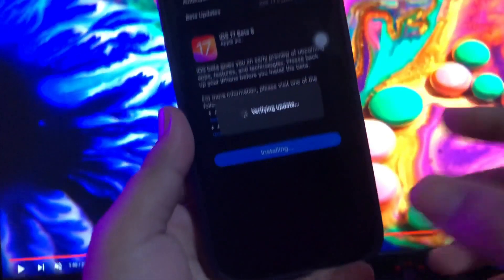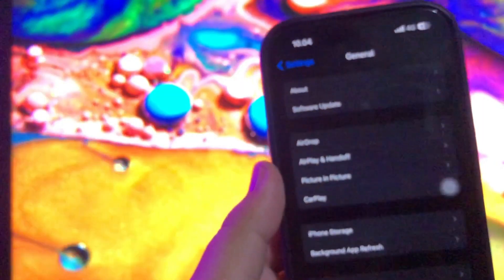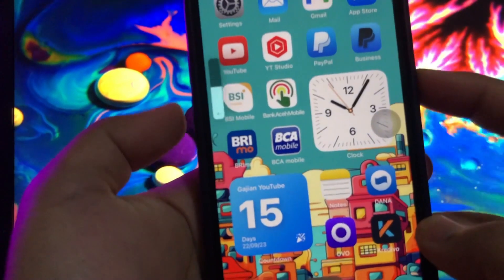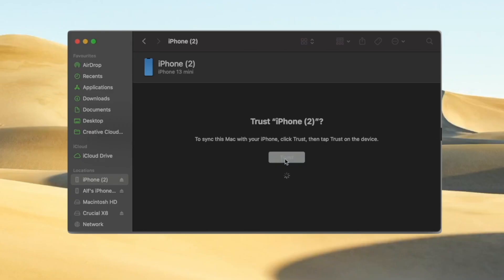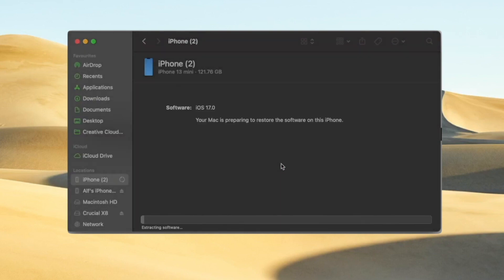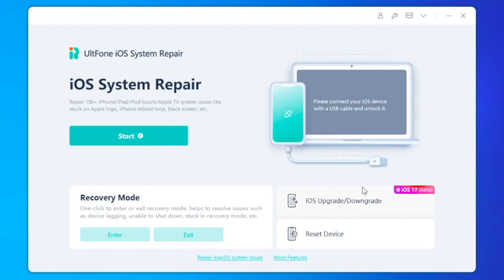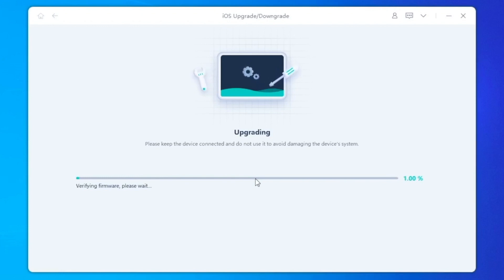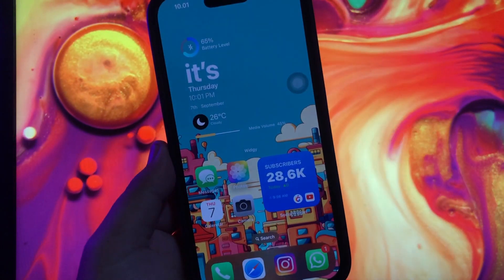Fixed! iPhone Stuck on Verifying Update iOS 17 | 100% Working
Fix the iPhone Stuck on Verifying Update iOS 17 within a Few Minutes.
Is your iPhone stuck on verifying update and won't turn off? In today's video, we will teach you how to fix iphone stuck on verifying update screen. Go through this guide (video tutorial) to fix when your iPhone stuck on verifying update iOS 17 now

Just download the software on your system and follow the steps below to fix iOS 17 stuck on verifying update:
Step 1: Run the program and click the "Start" button on the home screen. Connect your iPhone with the system using a lightning cable.
Step 2: Click "Standard Repair" to start fixing the iPhone update stuck problem.
Step 3: Before the repair process initiates, you will have to download a firmware suitable for your device. Click on the "Download" button and wait as the package is downloaded on the system.
Step 4: As soon as the firmware is ready, the software will begin the repair. Keep your device connected until the process is finished and your device will reboot after it.

⏰Timestamps:
00:36 Solution 1: Delete iOS Update and Download it Again
01:19 Solution 2: Use DFU Restore
01:38 Solution 3: Restore iPhone from iTunes Backup
02:25 Solution 4:  Use UltFone System Repair [Easy & No Data Loss]